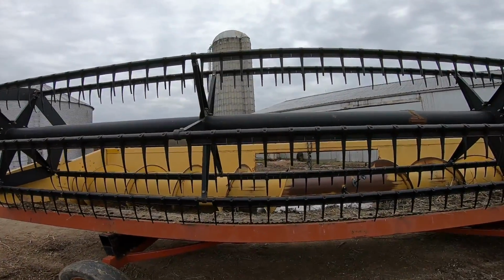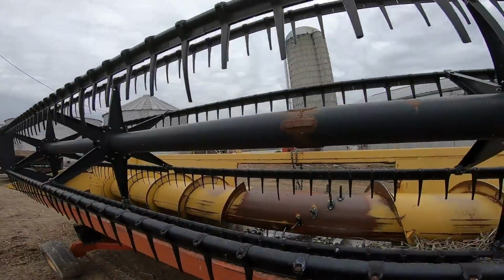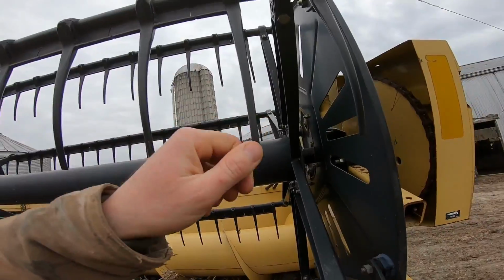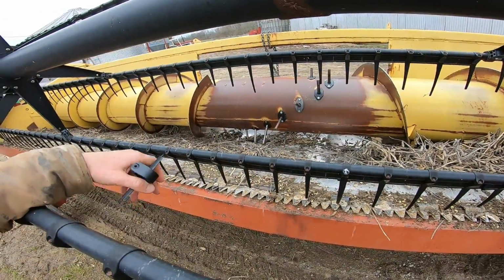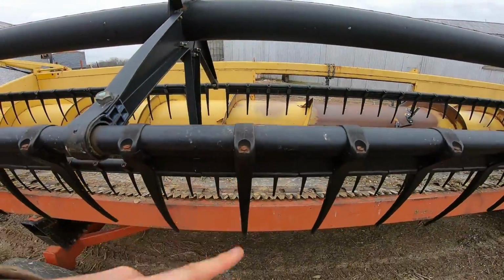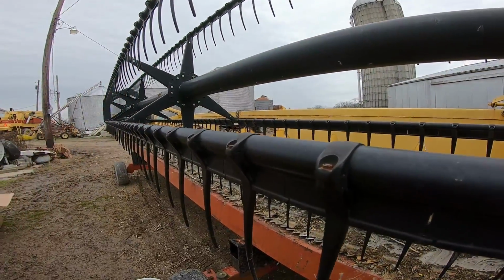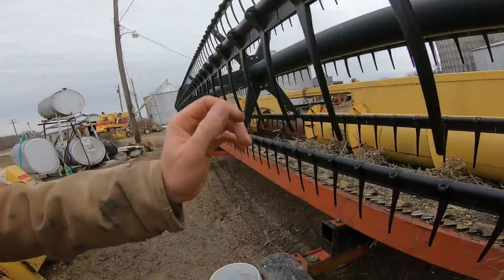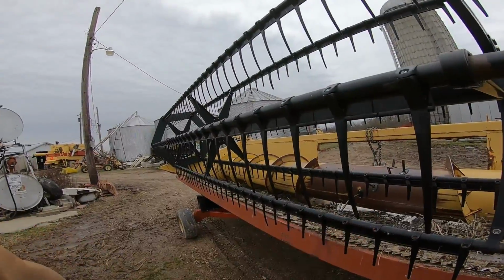Fresh Fingers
We got a Farm Show discount from Shoup on the fingers. Let's hope they last.